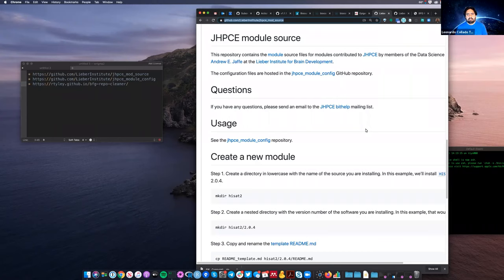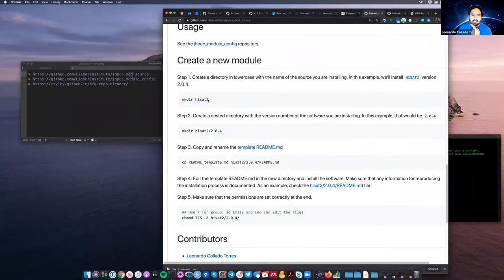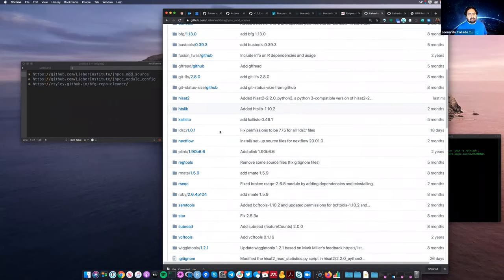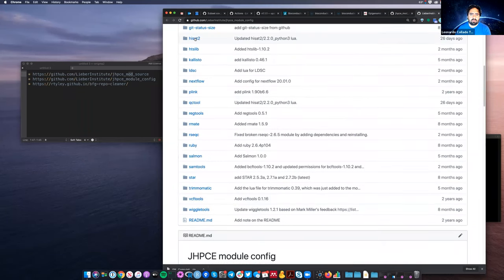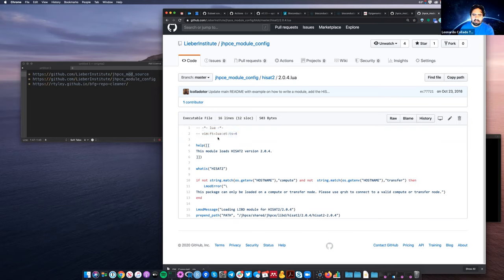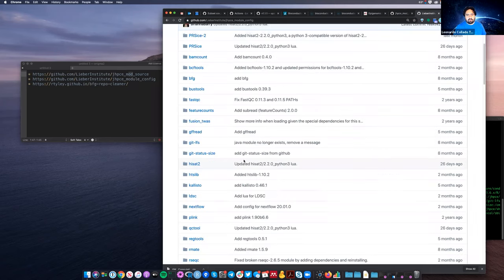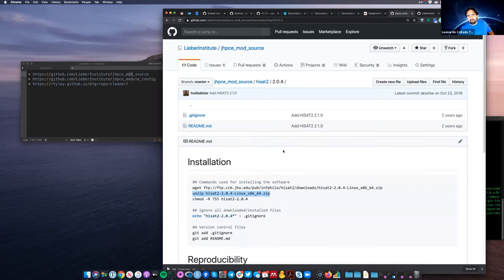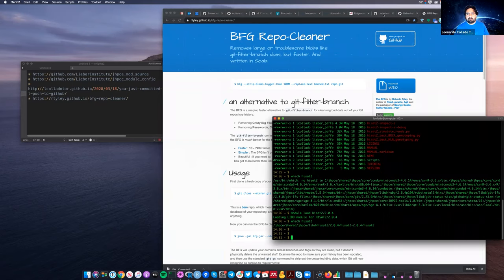[2020-05-04] LIBD JHPCE modules setup using lmod and cleaning Git repositories using BFG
For more information about the materials discussed in this video, check